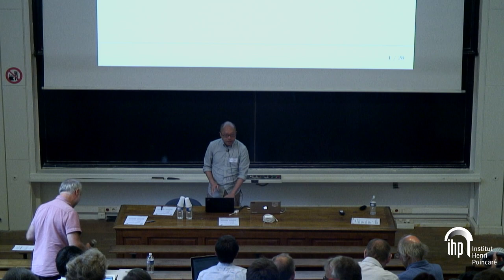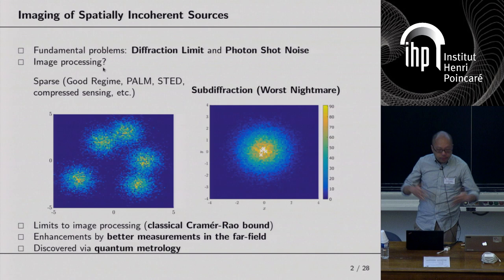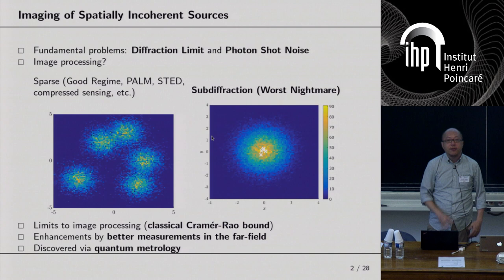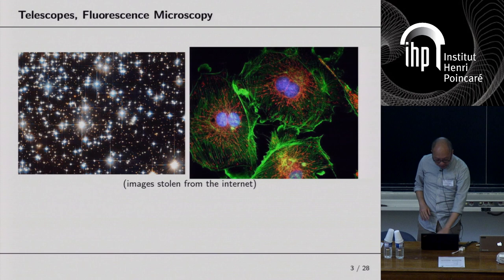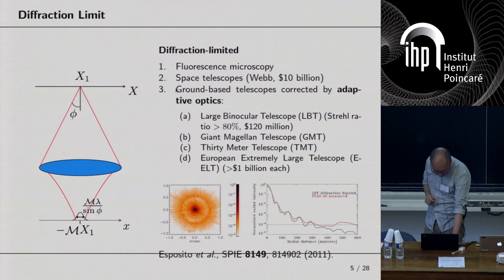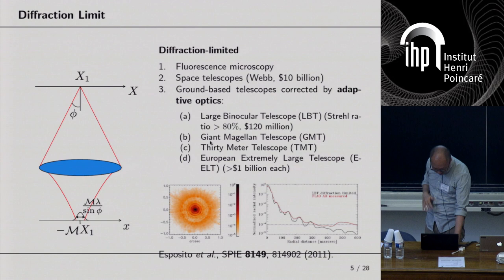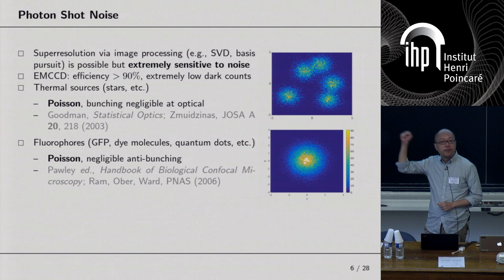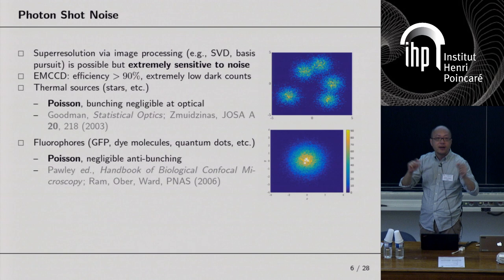Seize the Moments: Enhancing Moment Estimation for Subdiffraction Incoherent Imaging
By Mankei Tsang (Department of Electrical and Computer Engineering, National University of Singapore & Department of Physics, National University of Singapore)
Abstract: Inspired by quantum metrology, I propose a far-field imaging method called spatial-mode demultiplexing (SPADE) to estimate the moments of an arbitrary subdiffraction object. The estimation errors of SPADE can be lower than the Cramer-Rao bounds for direct imaging by orders of magnitude. Realizable with linear optics and photon counting, SPADE should find applications in both observational astronomy and fluorescence microscopy, such as object size and shape estimation.